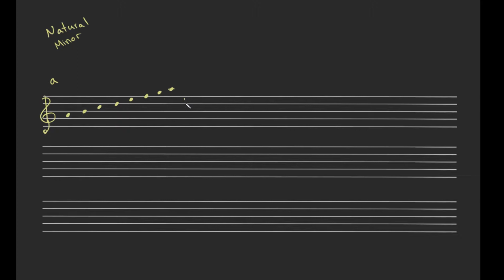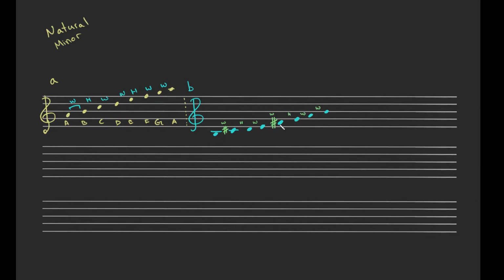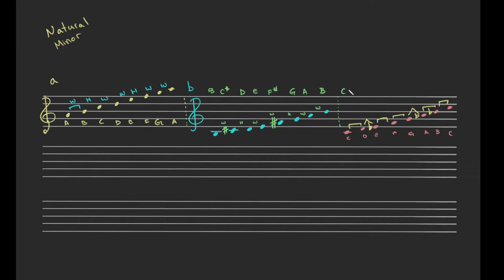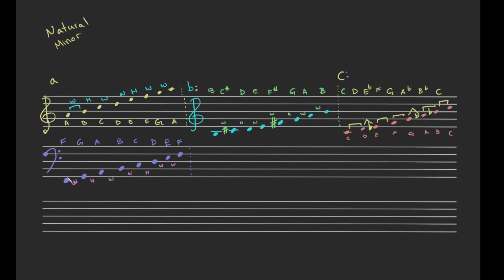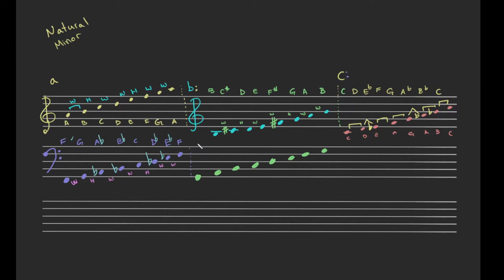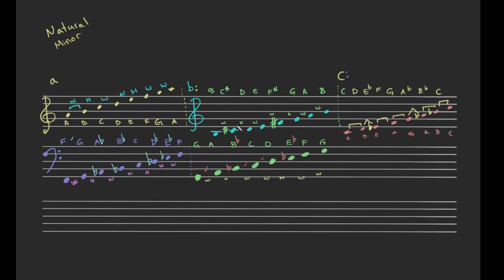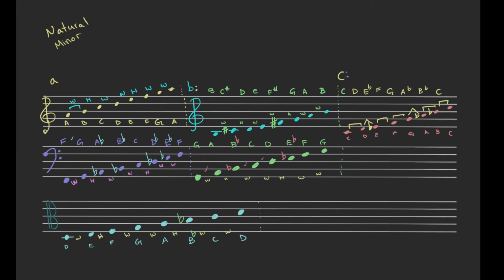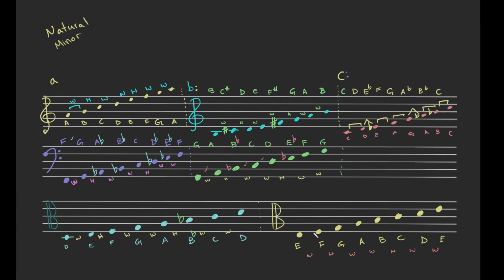Making Natural Minor Scales | StevenJacks.com